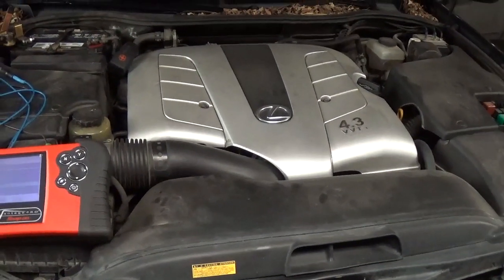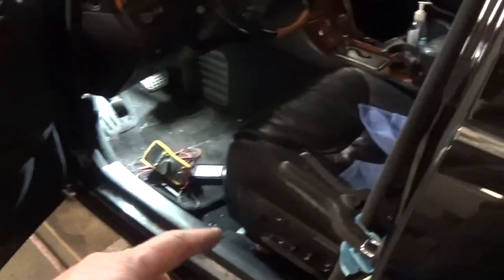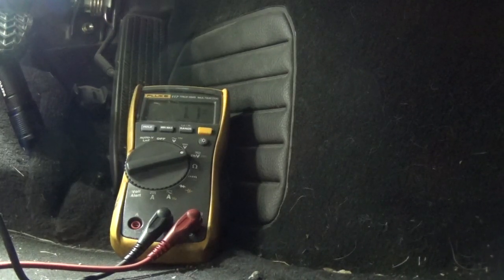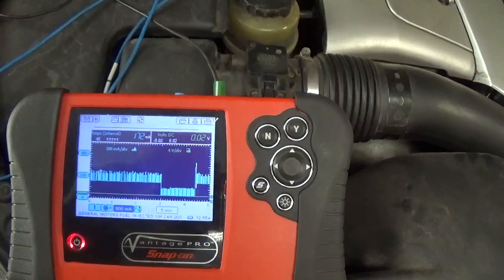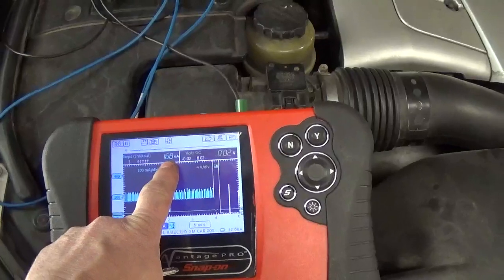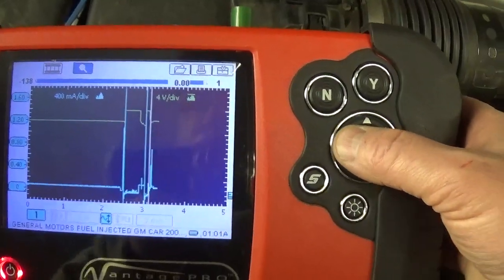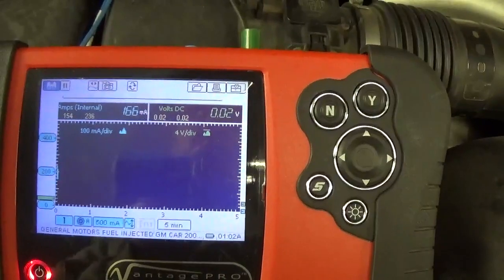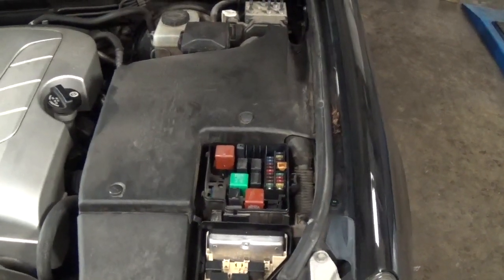How To Find What Drains Battery